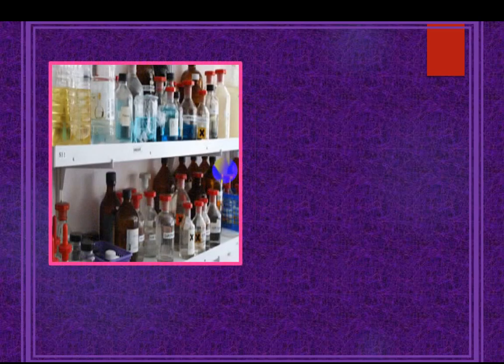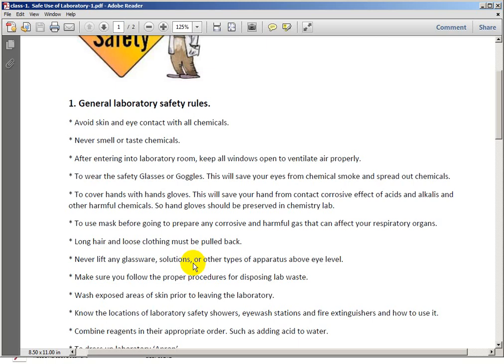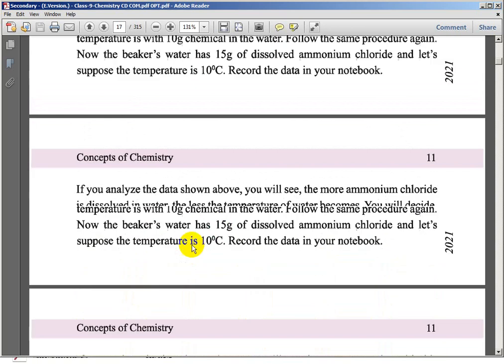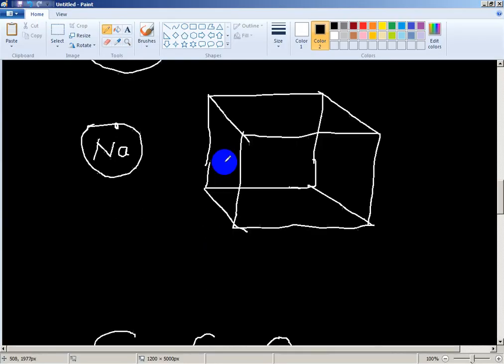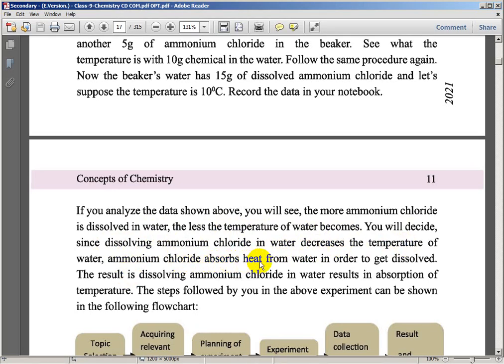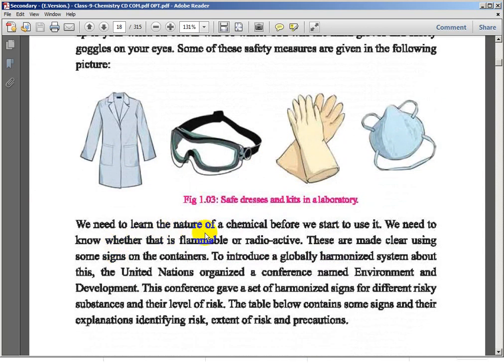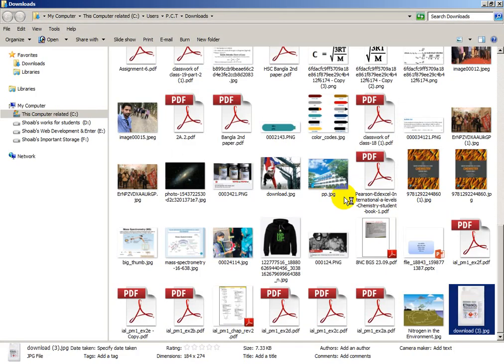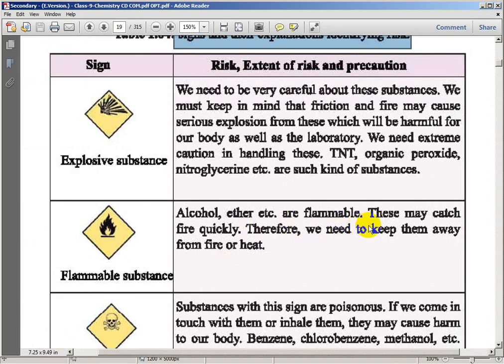Chemistry lab safety & Steps in research in chemistry, chapter 1, SSC chemistry (English version)